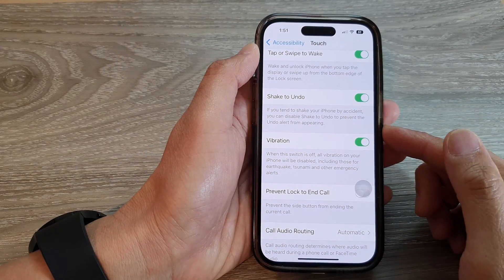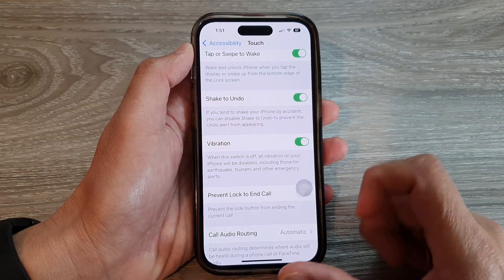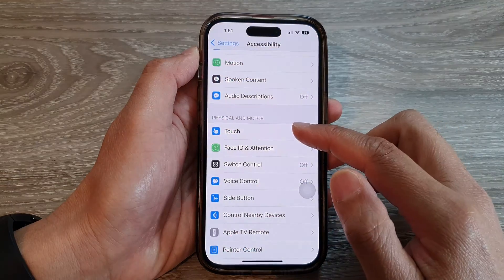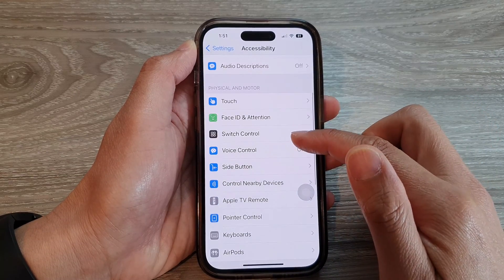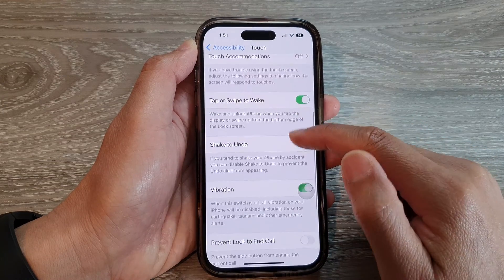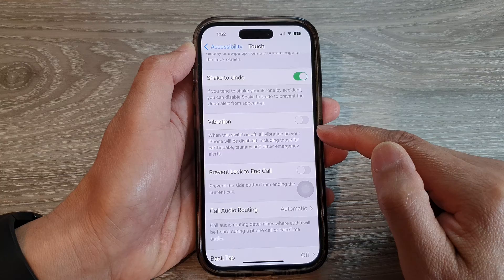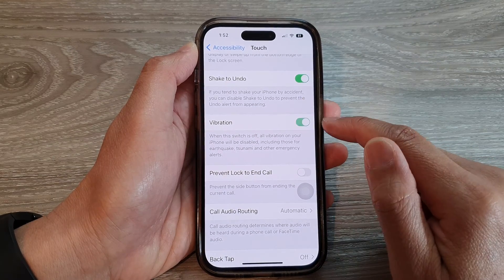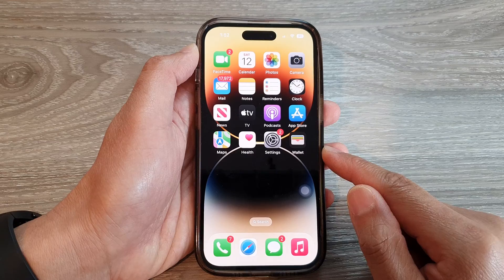iPhone 14's/14 Pro Max: How to Disable All Vibrations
Learn how you can disable all vibrations on the iPhone 14/14 Pro/14 Pro Max/Plus.